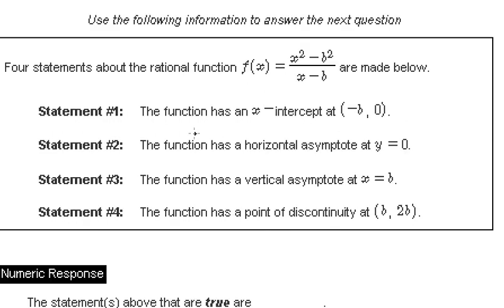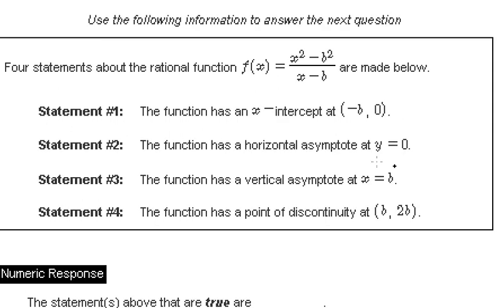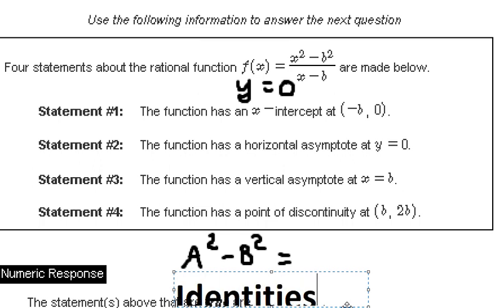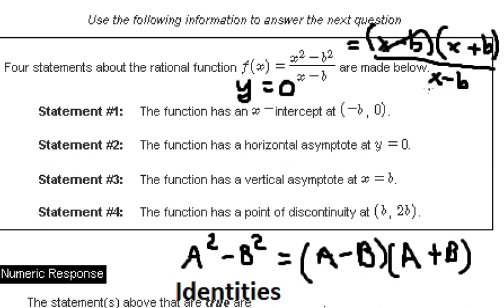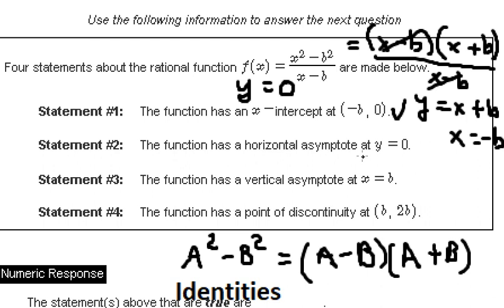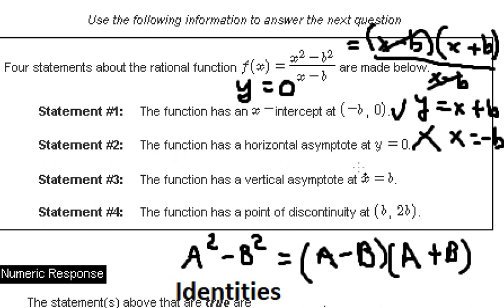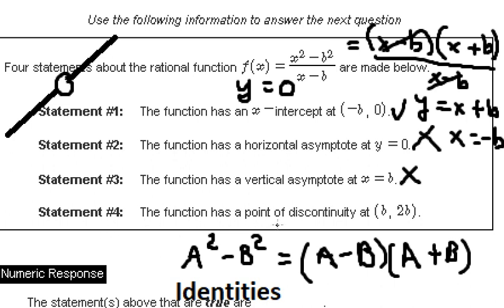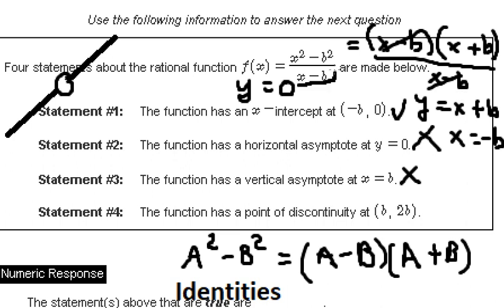Calculus Help: Four statements about the rational function f(x) = (x^2 - b^2 )/(x-b) are made below